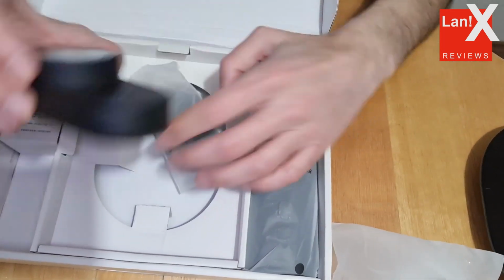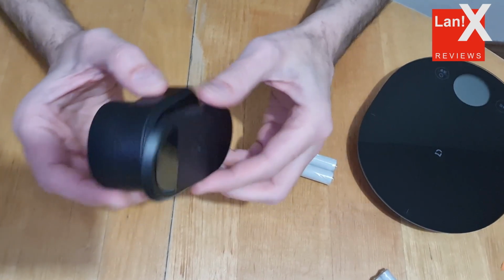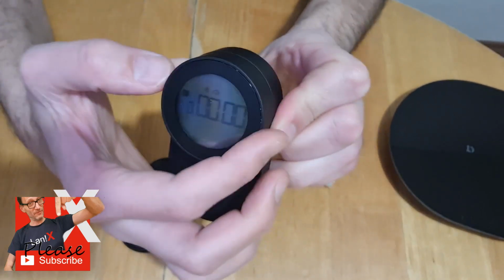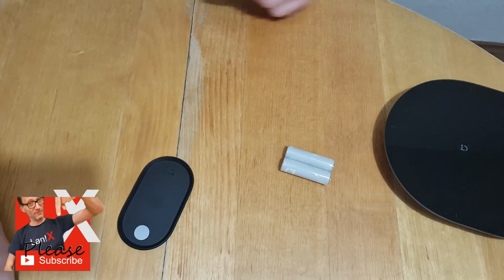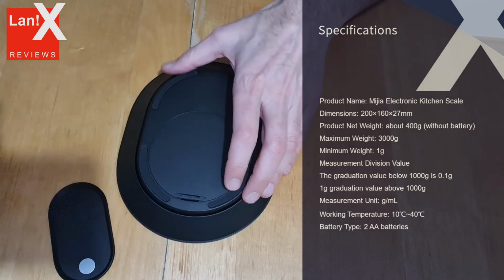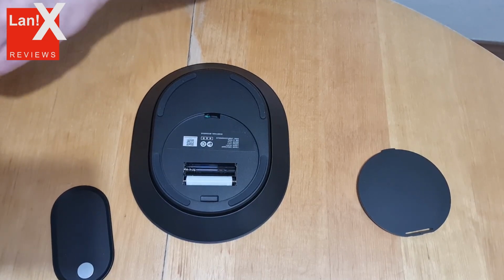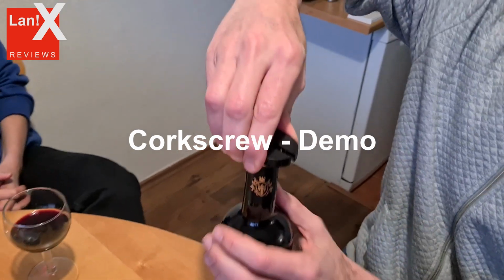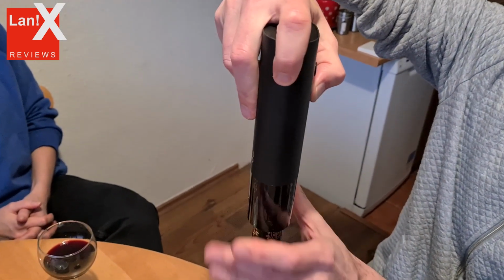Xiaomi Mijia 3 in 1 Kitchen Tool Set (Unbox-Setup-Install-Review)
Xiaomi Mijia 3 in 1 Kitchen Tool Set consisting of kitchen scale, cork opener and a combo kitchen timer and smart BLE button

SWITCHES:
Xiaomi Mijia Wireless Switch
Yeelight Smart Wireless BLE Switch
Aqara Wireless Mini Switch
Aqara Wireless Mini Switch with Gyro
Aqara Wireless 2 button Switch
Aqara/Opple Switch
Xiaomi Yeelight Smart Dimmer Switch
Aqara Single Rocker Wired Switch (no zero line)
Aqara Double Rocker Wired Switch (no zero line)

LIGHTING:
Yeelight LED Filament Bulb
Yeelight Bath Heater and Ceiling Light
Yeelight White Smart Bulb (2nd Gen)
Yeelight LED Strip Aurora
Xiaomi Mijia Smart Desk Lamp
Yeelight W1 GU10 Bulb

SENSORS:
Xiaomi Mijia Light Sensor
Xiaomi Mijia Honeywell Smoke/Fire Alarm
Aqara Temperature and Humidity Sensor
Aqara Vibration Shock Sensor
Xiaomi Mijia Honeywell Smart Gas Detector
Aqara Water Flood Sensor
Aqara Door/Window Sensor
Aqara Human (motion) sensor
Xiaomi Mijia Door Window Sensor 2
Xiaomi Mijia Water Leakage Sensor

DEVICES:
Zemismart Tuya Smart Bead Chain Blinds Motor
Zemismart Tuya Wifi Roller Shade Motor

Xiaomi Mijia Smart Sterilization Humidifier
Xiaomi Mijia MultiMode Gateway
Loock Cat-Y
Mijia Smart Socket Bacic
Xiaomi Mijia Smart Socket Enhanced
Xiaofang Camera
Xiaomi Mi Magic cube
Xiaomi Mijia G1 Robot Vacuum Cleaner

OTHER:
Xiaomi Induction Water Saver
Xiaomi Induction Soap Dispenser
Xiaomi Deerma Mini Dehumidifier